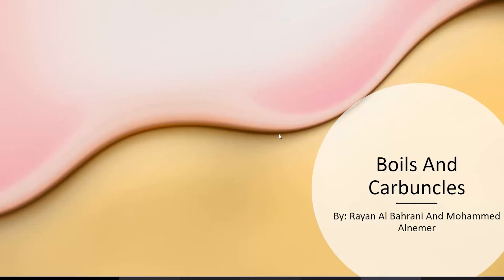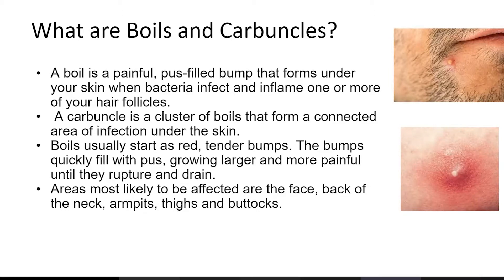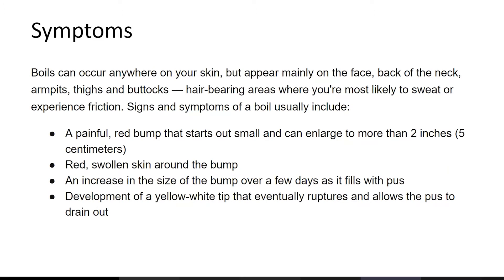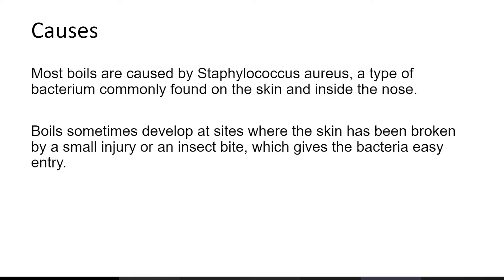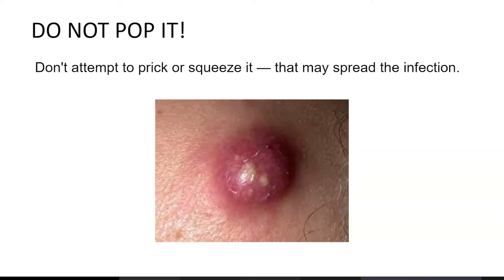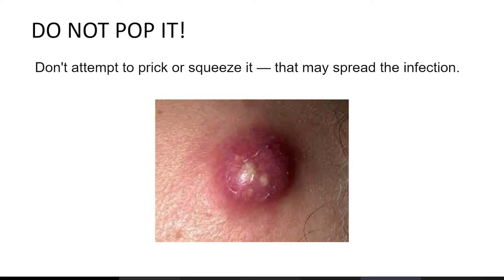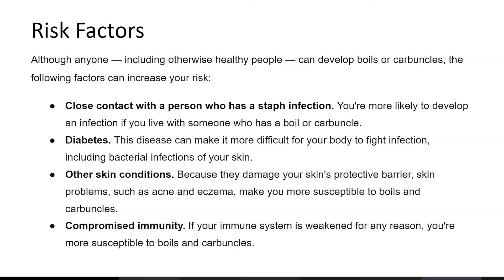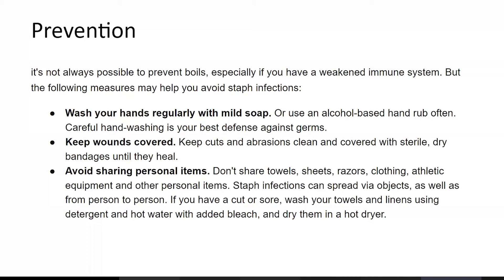Boils And Carbuncles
My name is Rayan

Parts
0:00​​ - Intro
0:25 - What Are Boils And Carbuncles?
1:40 - Symptoms
2:15 - Causes
3:10 - Do Not Pop It!
4:45 - Complications
5:05 - Risk Factors
5:50 - Prevention